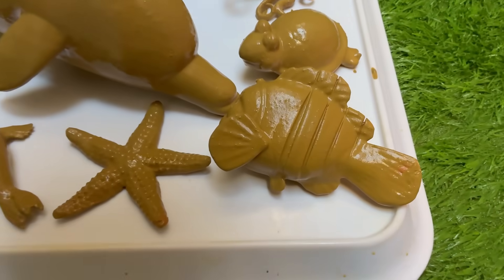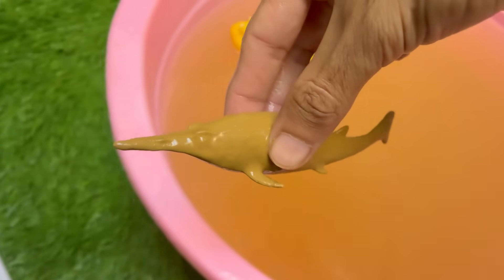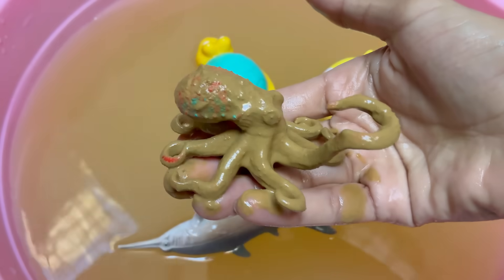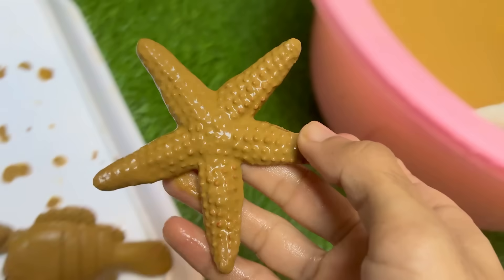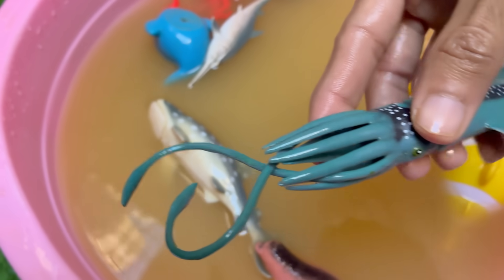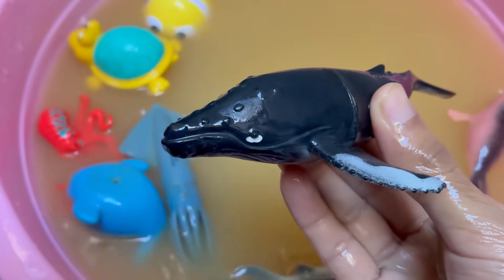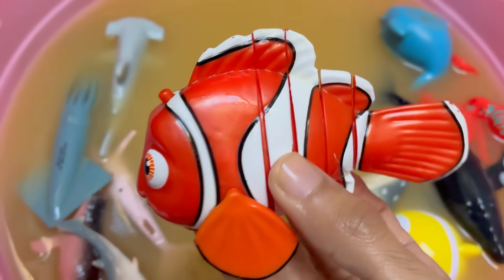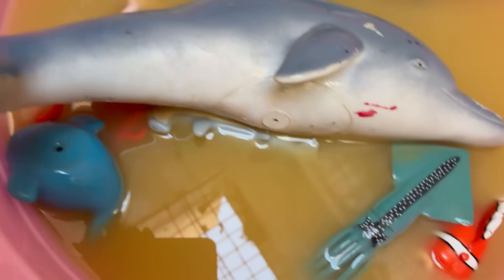Ocean titans: Giant dolphins vs. sharks in a deep-sea showdown of superpowers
In the vast, shadowy arena of the open ocean, two legendary titans are locked in an ancient rivalry, each wielding a distinct arsenal of biological superpowers that defines the very nature of predation. On one side patrol the sleek, intelligent orcas—the ultimate giant dolphins, operating as cohesive, strategic units. On the other glide the supremely adapted sharks, solo hunters perfected by millions of years of evolution. This is not a mere animal encounter; it is a profound deep-sea showdown between two opposing philosophies of power: brilliant collective force against perfected solitary instinct.

The giant dolphins, particularly orcas, bring a devastating combination of intellect and physical prowess to the battle. Their superpower is sophisticated social coordination, using complex sonar to communicate and strategize in real-time, executing flanking maneuvers that would impress a military tactician. They possess immense strength, capable of generating waves to knock prey off ice floes, and some populations have even mastered the precise skill of immobilizing great white sharks by inducing tonic immobility. In contrast, sharks are the embodiment of sensory overload and raw efficiency. Their powers include electroreception to detect a heartbeat from miles away, a lateral line system that feels distant vibrations, and rows of regenerating, serrated teeth. They are the silent, relentless hunters, relying on ambush and overwhelming force.

Yet, this epic confrontation underscores a deeper truth: the ocean is not ruled by a single victor. The "showdown" is less about constant battle and more about the balance achieved between these two apex forces. The presence of each titan shapes the behavior and evolution of the other, maintaining the health of the marine ecosystem. To witness their abilities is to see the ocean's most incredible superpowers in action—one driven by the might of the collective mind, the other by the perfection of individual design. Protecting both is crucial to preserving the drama and equilibrium of the blue planet's greatest arena.